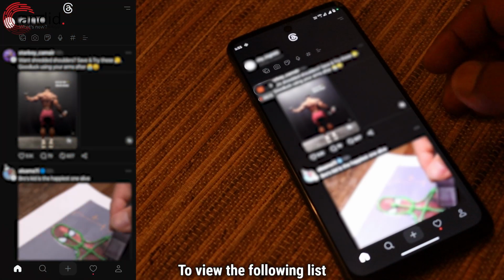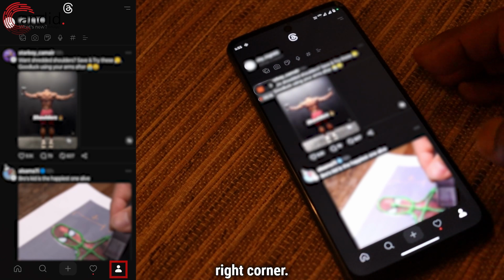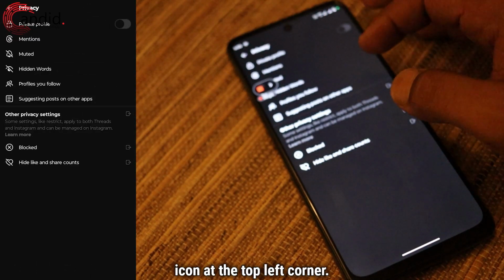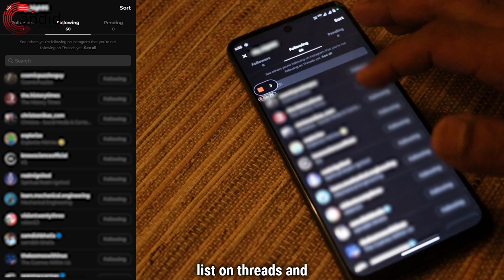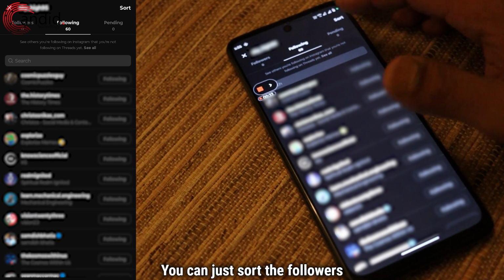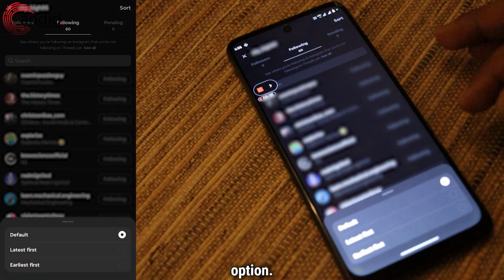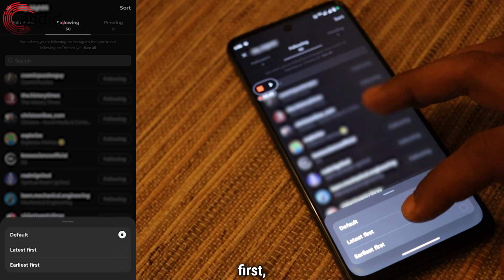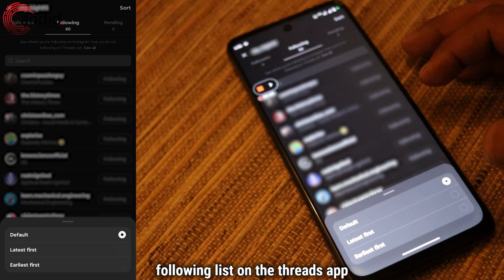How to see followers on Threads? | Candid.Technology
Here is how to see followers on Threads. for more guides and tech explainers, reviews, lists, comparisons and more tech-related stuff.